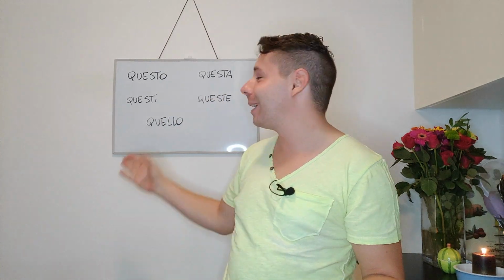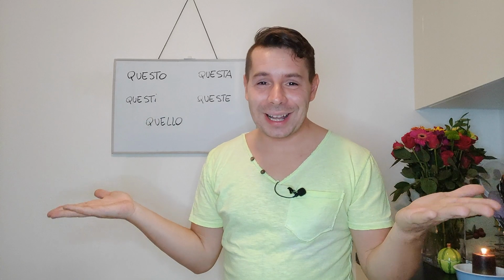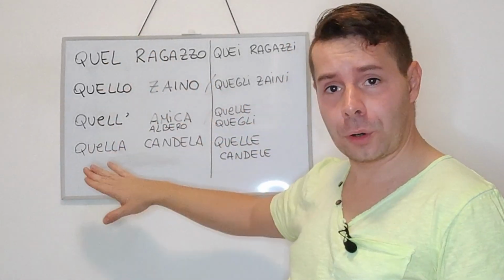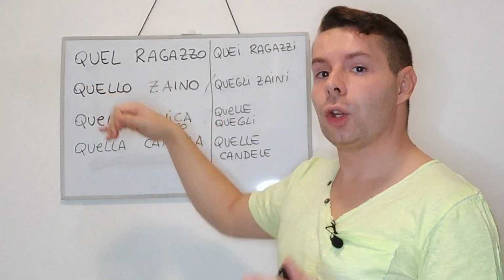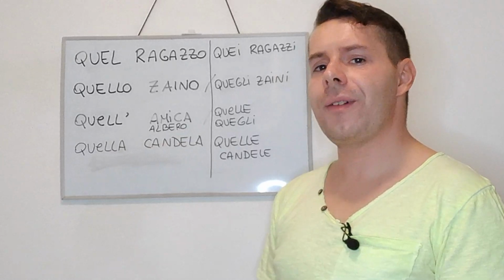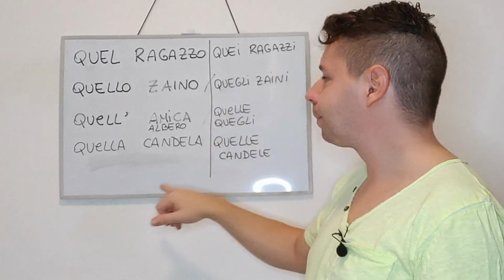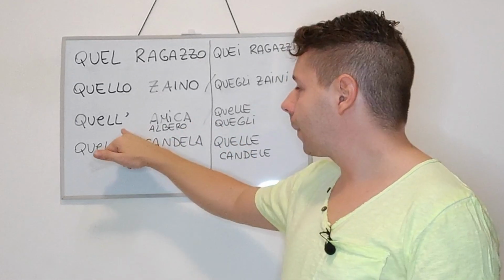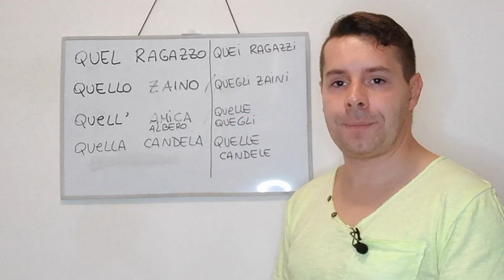Italian Lesson 40: Demonstrative Adj:Questo & Quello (how to use them)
Hello World,

I am so exciting for this lesson as I have upgraded a bit the quality of the video!! Now I will use a microphone + new light ! Let me know any feedbacks please :-)

Today, we are focusing on the demonstrative adjective which express vicinity (QUESTO) or distance (QUELLO) between the speaker and a person or an object. They precede the noun and unfortunately, they agree in gender ( masculine and feminine) and in number (singular and plural) with the noun they are linked.

EXERCISE. Find the mistake and correct the sentence

1. Questo casa e' bella.
2. la vedi? questa casa in fondo alla strada e' di Maria.
3. Quella albero e' di albicocche.
4. Quei psicologi sono laureati all'università' di Harvard.
5. Questi penne sono rotte.
6. non e' colpa tua di questo situazione.
7. Parla di questa caso e non di quello circostanza.

I really hope you enjoy the video and if you like it, gimme a BIG THUMBS UP!

I see you in the next class